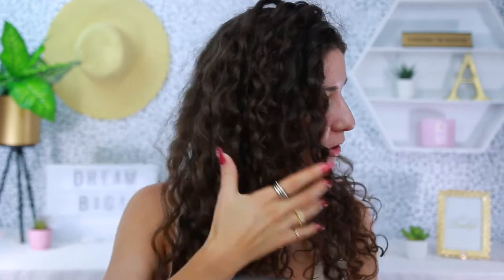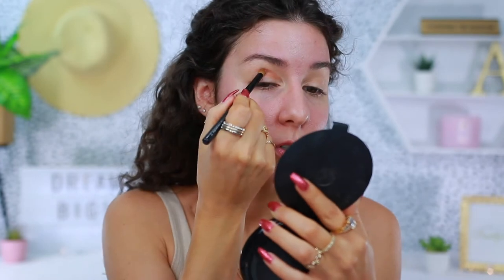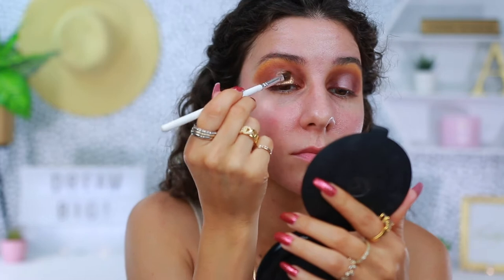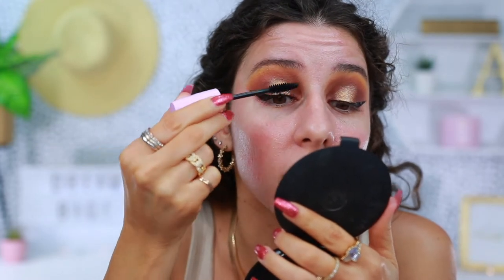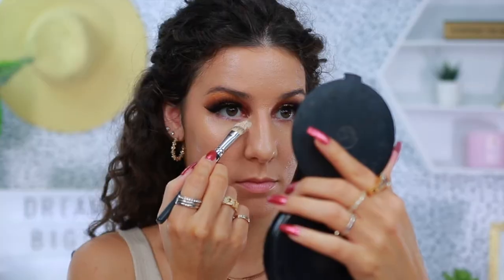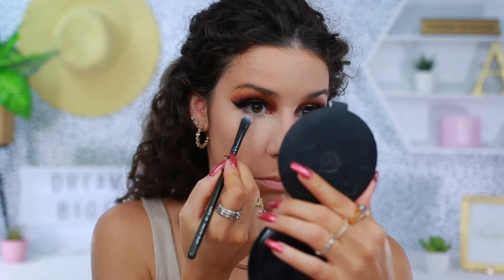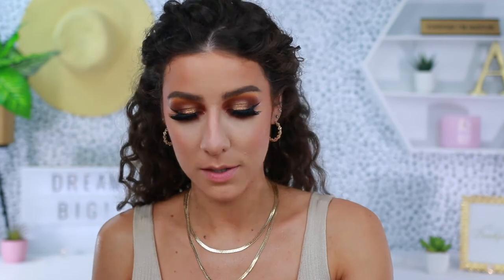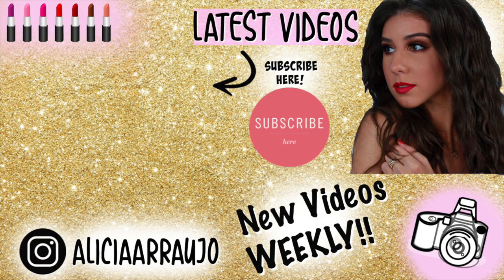NEW MAKEUP! | AFFORDABLE FALL GRUNGE MAKEUP!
Products I would recommend:
hard candy hydrating 12 hour jelly primer
la girl break free eyeshadow palette (be you)
revolution conceal and define concealer (use a small amount, she's thiccckkkk, but great coverage for dark circles)
essence lipstick
elf primer infused bronzer and blush

THE END